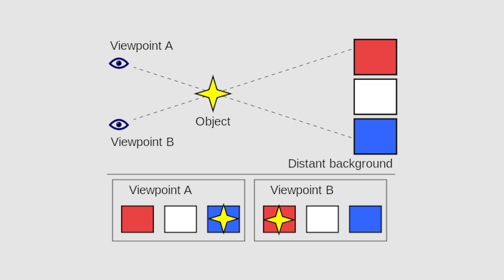How to determine lens nodal point for panoramic photography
In response to requests from viewers of my panorama video "How to Create a Multi-row Pano", this video explains how to determine the nodal point(s) for your lens(es).

The equipment I use and shown in the video is as follows: Gitzo 3541 tripod, Really Right Stuff BH-55 ball head, Really Right Stuff leveling base (Item Code: TA-4-LB-HK), Really Right Stuff Multi-Row Pano Elements Package, LR.

I now use Really Right Stuff tripods exclusively

Really Right Stuff BH-55 Ball Head